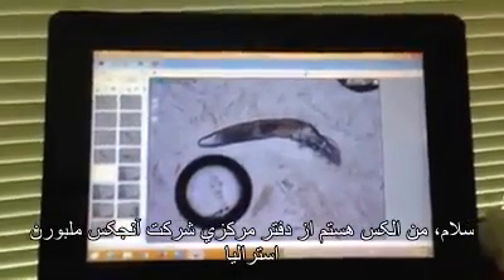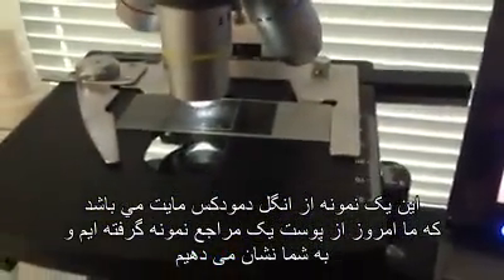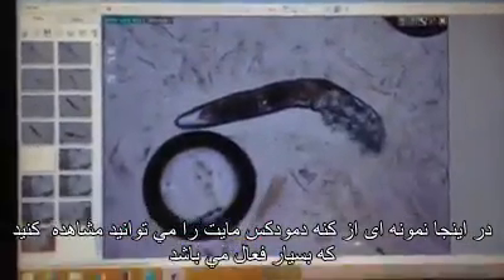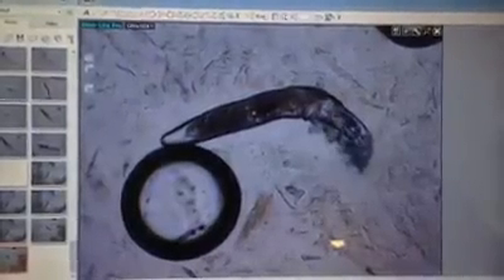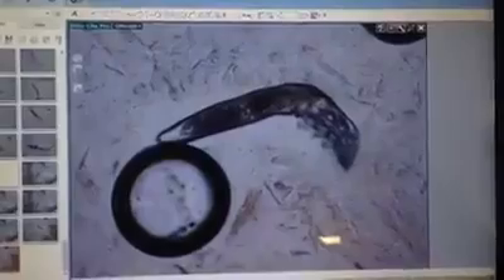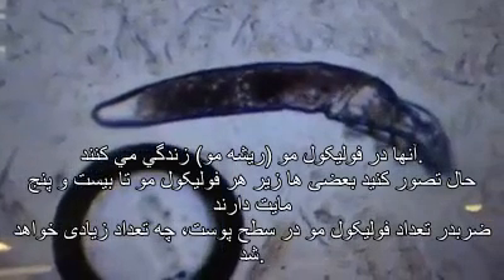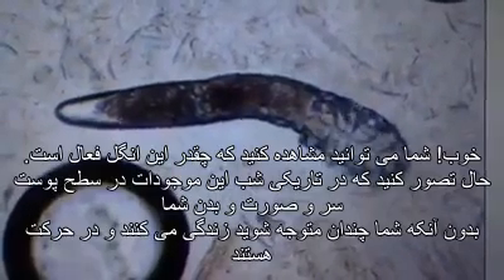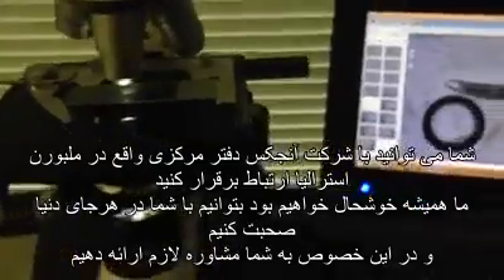نمونه آفت پوست انگل دمودکس زیر میکروسکوپ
نمونه انگل دمودکس مایت فعال زیر میکروسکوپ

در این فیلم کوتاه با زیرنویس فارسی مشاهده فرمایید

مکان: دفتر مرکزی شرکت آنجکس استرالیا (ملبورن)

متن فارسی زیر نویس:

سلام، من الکس هستم از دفتر مرکزي شرکت آنجکس- ملبورن استرالیا

اين يک نمونه از انگل دمودکس مايت مي باشد که ما امروز از پوست یک مراجع نمونه گرفته ایم و به شما نشان می دهیم

در اينجا نمونه ای از کنه دمودکس مايت را مي توانيد مشاهده کنيد که بسیار فعال مي باشد
همانطور که مشاهده می کنید در حال حرکت است و هشت پا دارد

اجازه دهيد، روی تصویر متمرکز شوم، اکثر کسانی که خارش پوستی دارند این انگل را با تراکم بالا در پوست خود دارند و حرکت این انگل هشت پا یکی از دلایل آن است

آنها در فوليکول مو (ریشه مو) زندگي مي کنند. حال تصور کنید بعضی ها زیر هر فولیکول مو تا بیست و پنج مایت دارند ضربدر تعداد فولیکول مو در سطح پوست، چه تعداد زیادی خواهد شد.
اگر بتوانید روی تصویر متمرکز شوید، می بینید که این انگل داراي يک دهان پين شکل هست که از مواد مغذي و چربی که در سطح پوست (سر و صورت) وجود دارد تغذيه مي کند

در اين نمونه ماده (مونث) شما مي توانيد دم تیره رنگ آنرا که حاوی تخم هاي زیادی می باشد مشاهده کنيد

اين انگلها پس از جفتگیری در سطح پوست به زیر ریشه مو می روند و تخم گذاری می کنند تا تولید مثل کنند.

خوب! شما می توانید مشاهده کنید که چقدر این انگل فعال است. حال تصور کنید که در تاریکی شب این موجودات در سطح پوست سر و صورت و بدن شما بدون آنکه شما چندان متوجه شوید زندگی می کنند و در حرکت هستند.
لذا اگر شما هرگونه مشکلات مرتبط (مشکلات پوست و مو) دارید برای شما بسیار ضرورت دارد که هر چه زود تر این آفات پوست را ازبین ببرید.

شما می توانید با شرکت آنجکس (دفتر مرکزی واقع در ملبورن استرالیا) ارتباط برقرار کنيد. ما همیشه خوشحال خواهیم بود بتوانیم با شما در هرجای دنیا صحبت کنیم (چت) و در این خصوص به شما مشاوره لازم ارائه دهیم.

لطفا در کانال تلگرام شرکت عضو شوید و مطالب و فیلم های این کانال را ملاحظه فرمایید ... ... پاسخ بخش اعظمی از سوالات شما در فیلمها می باشد ...

شماره مستقیم دفتر مرکزی استرالیا
ارسال ایمیل برای روابط عمومی شرکت آنجکس استرالیا به فارسی یا انگلیسی به ایمیل زیر
وایبر - تلگرام - اسکایپ و سایر اپلیکیشن های اینترنتی
دسترسی به پرسش های متداول از طریق لینک زیر